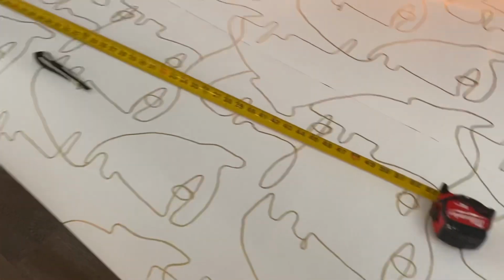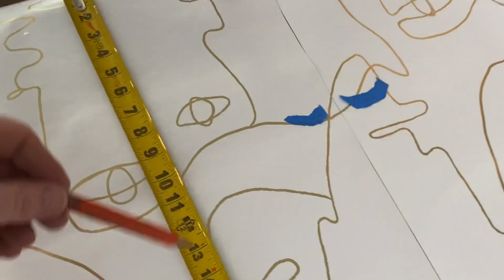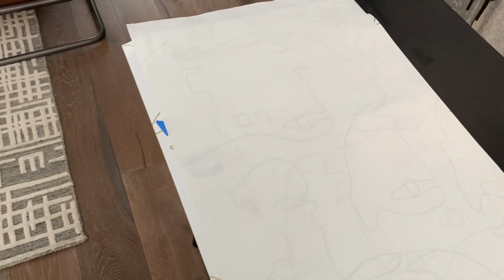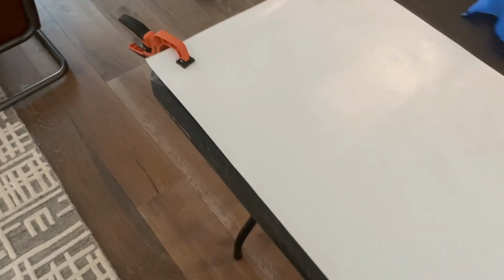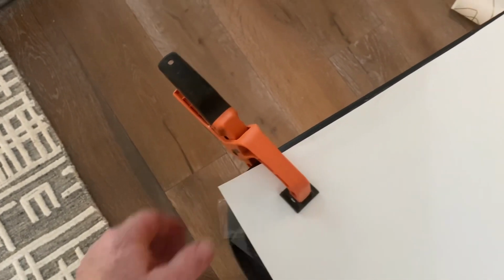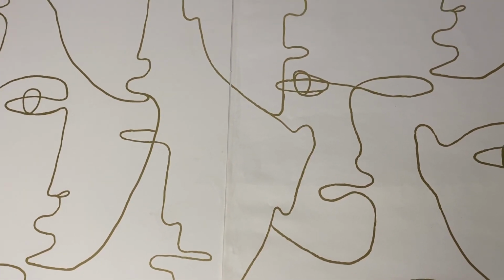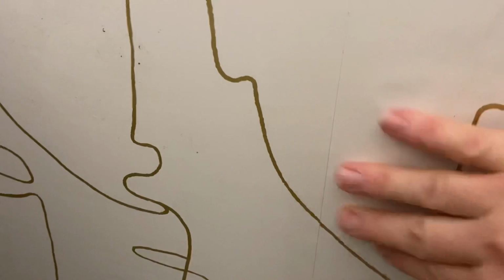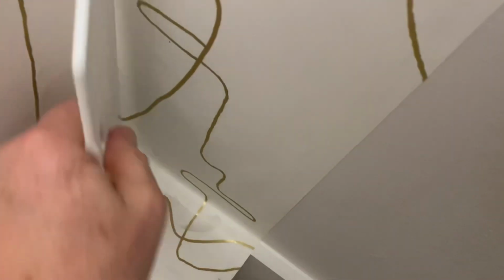Don’t Fear Peel and Stick Wallpaper - Spencer Colgan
If you are afraid of peel and stick wallpaper,  do not be. Watch this video and become familiar with the way to handle it and to hang it.